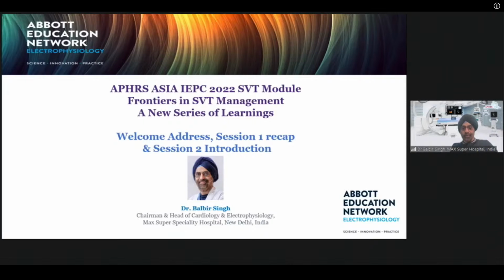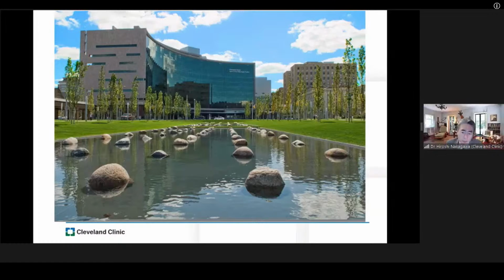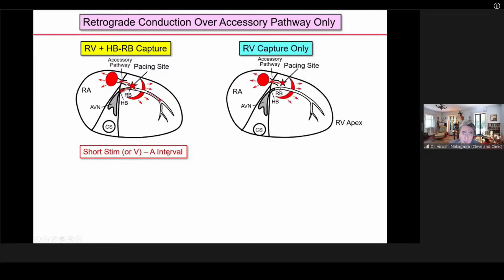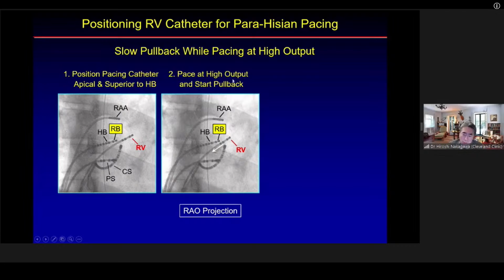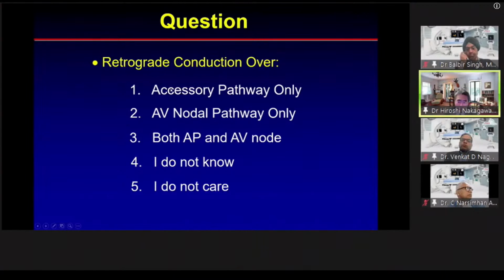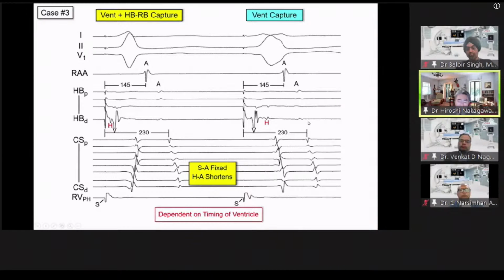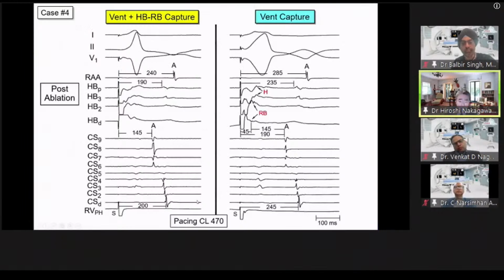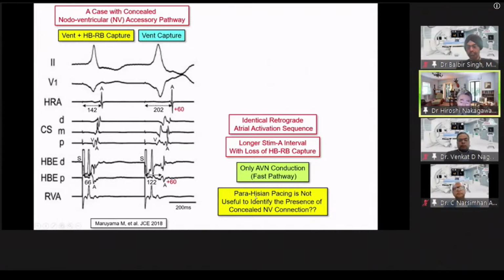APHRS Day 2